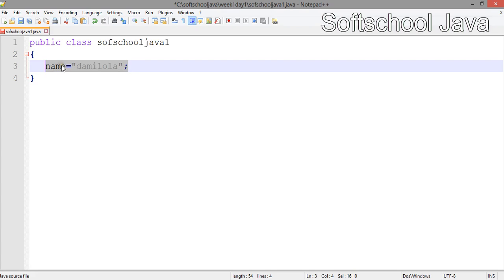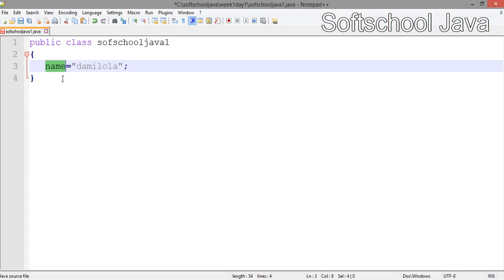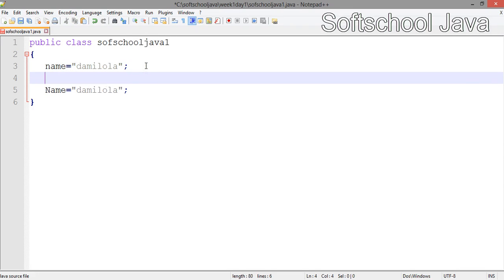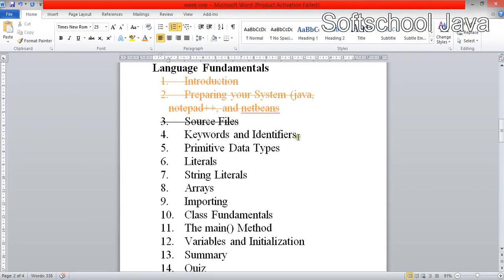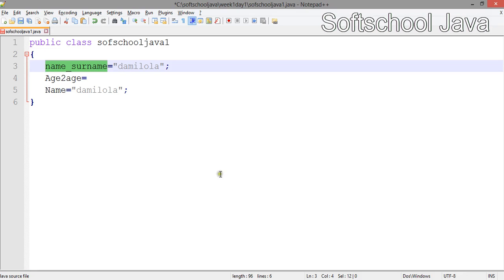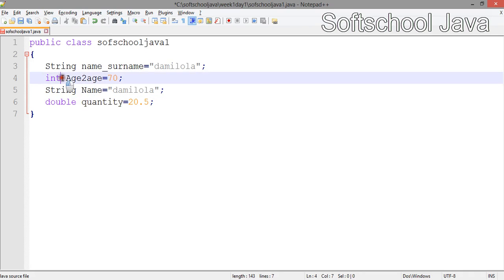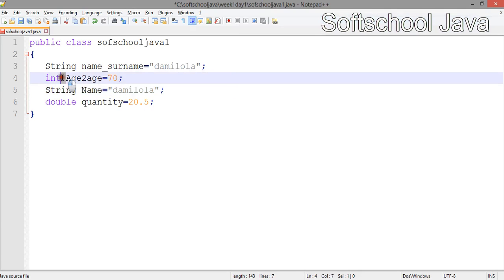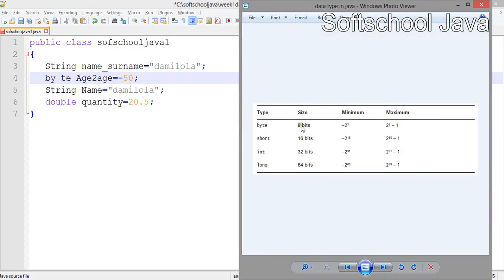softschool java week1 day1 session2 3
short java video, softschool java